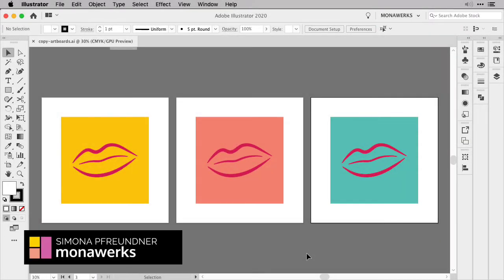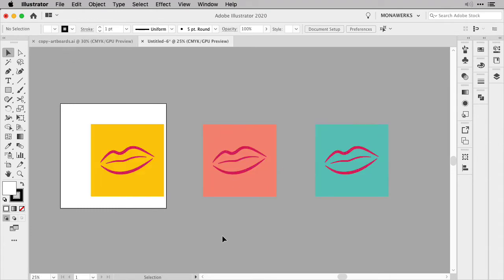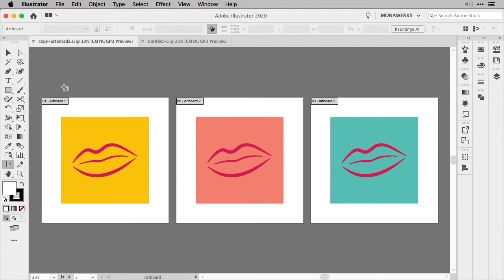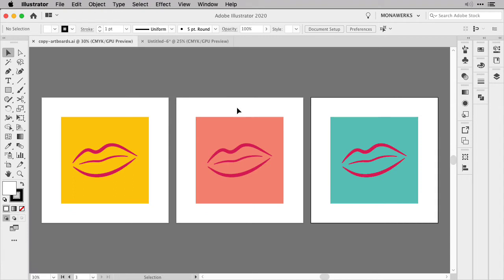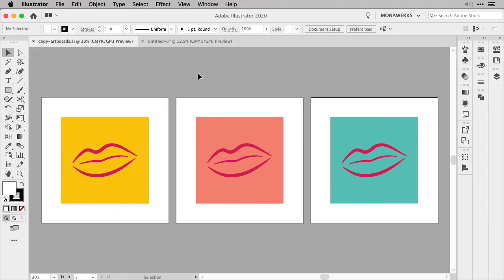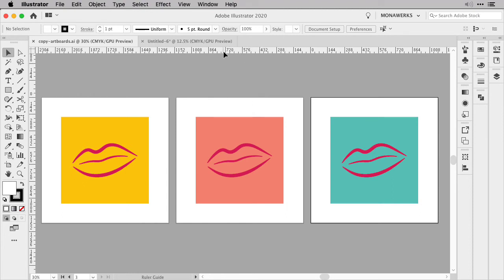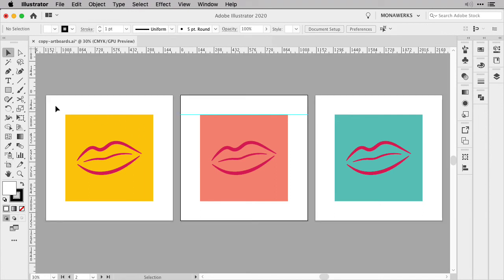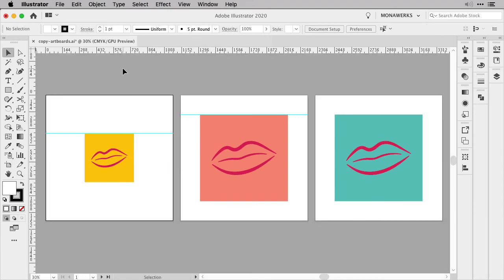Copy Artboard in Illustrator to a New Document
In this video I'm going to show you how to Copy Artboard in Illustrator to a New Document.

Hi I’m Simona from Monawerks and in this video I am going to show you how to copy an entire artboard with or without artwork to a brand new document in Adobe Illustrator and if you keep watching, I’ll share a really neat and useful tip about guides and artboards with you too!